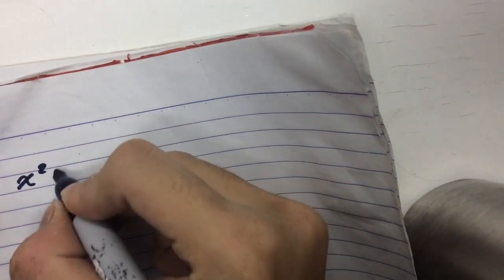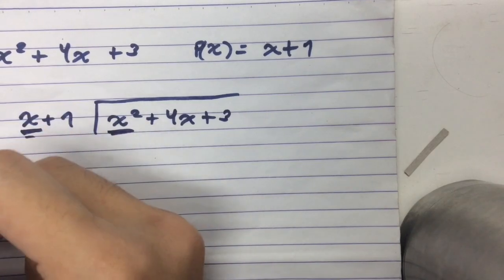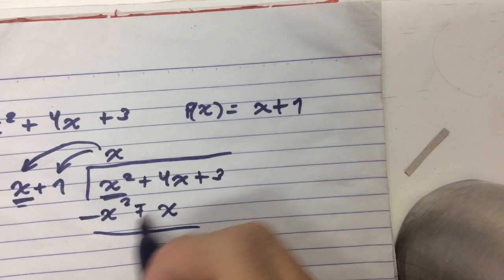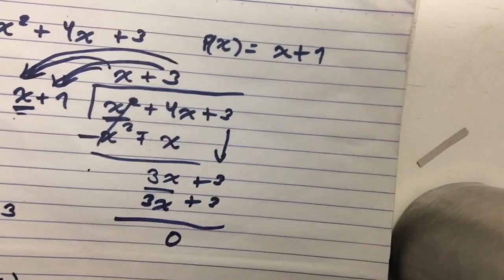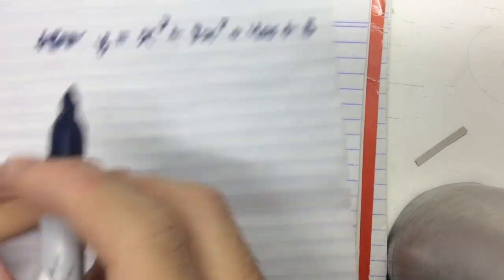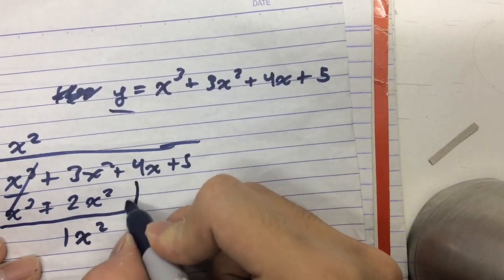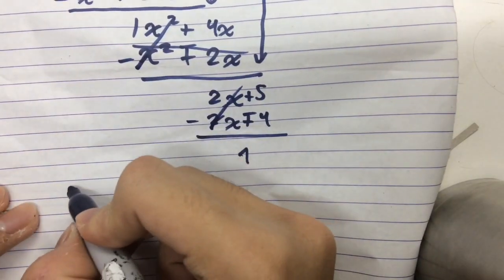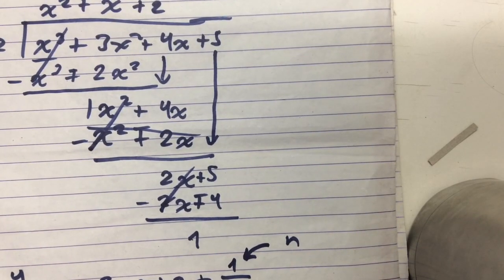BusinessMan Mathematics EP 1 : Polynomial Division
Sorry for the long wait. Bear with me as I’m fixing things  for the next Femboy Mathematics episode. For the time being, this is a filler for y’all

-3 -3 -3